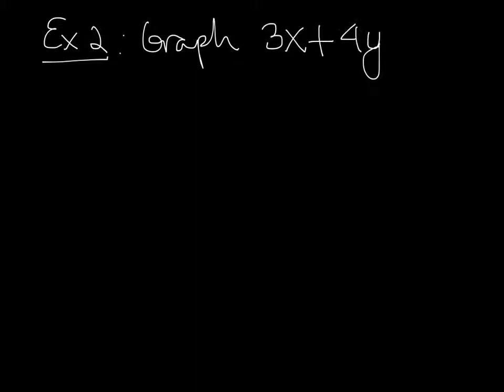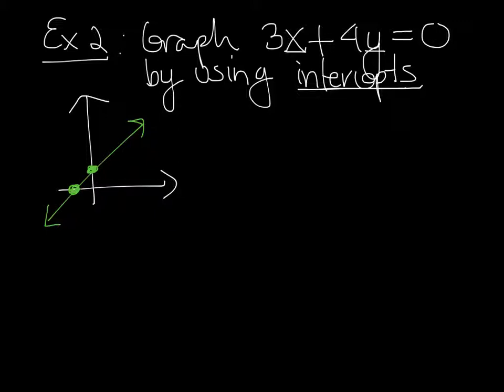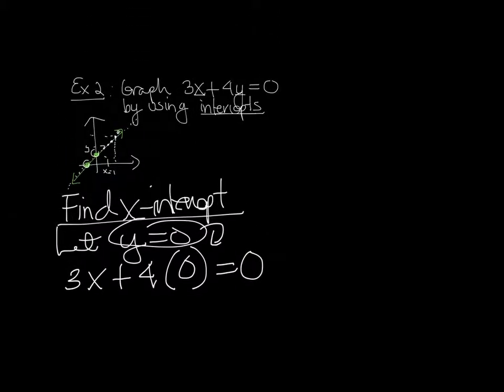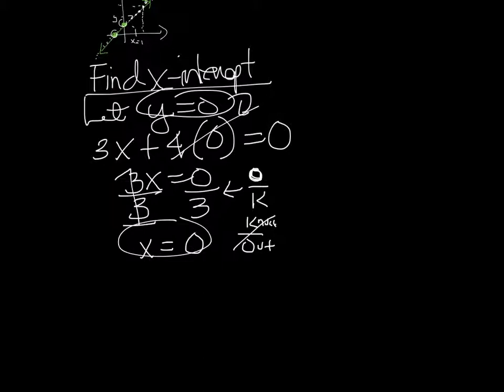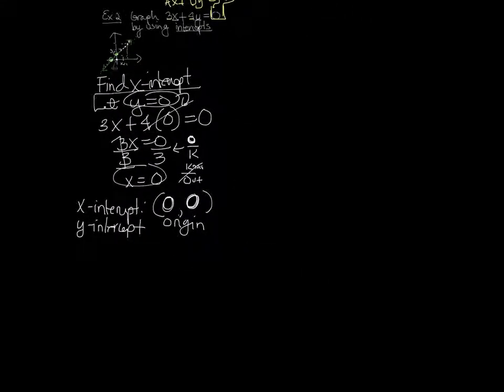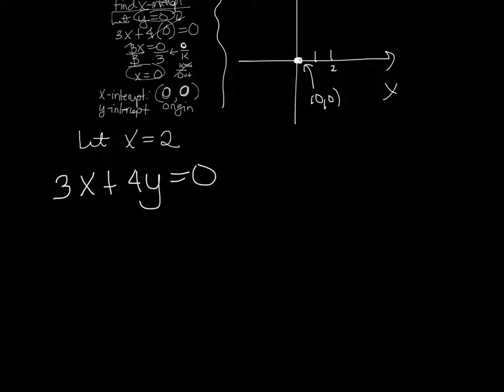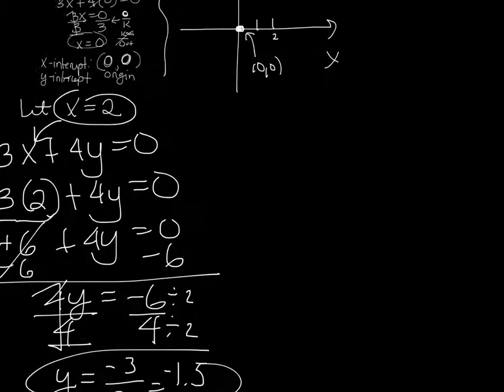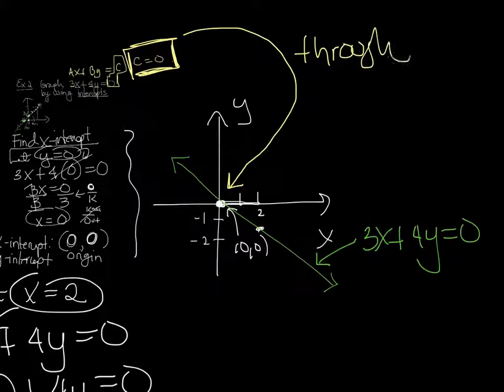7.2 Example 2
Graph using intercepts